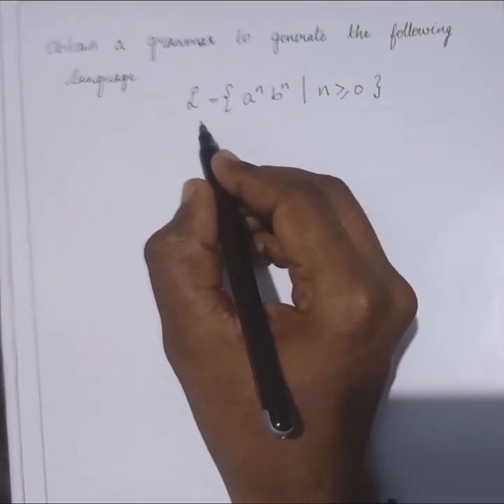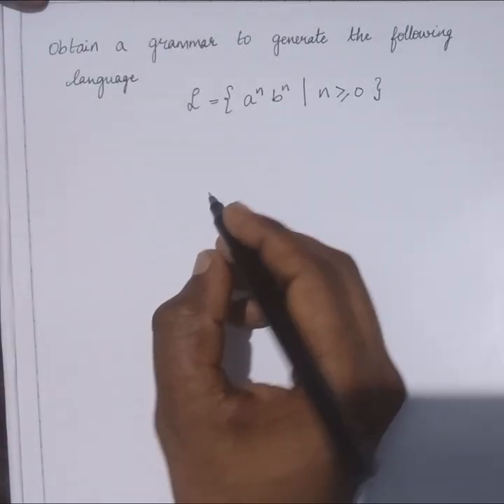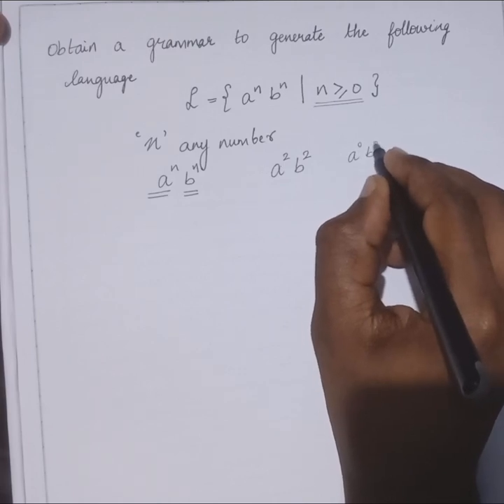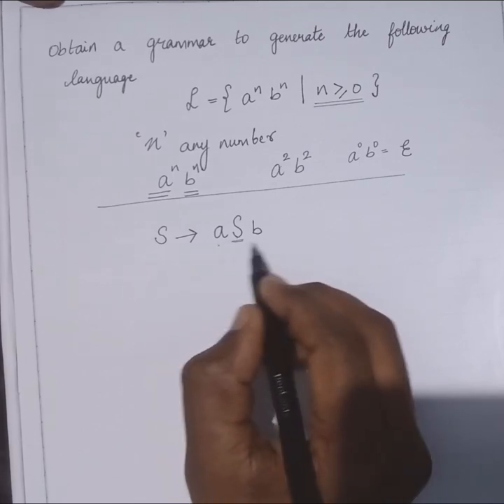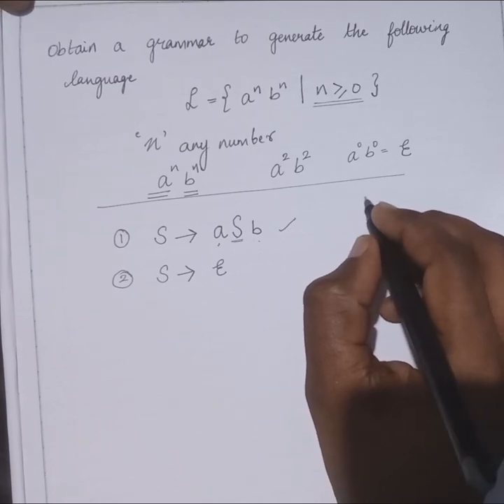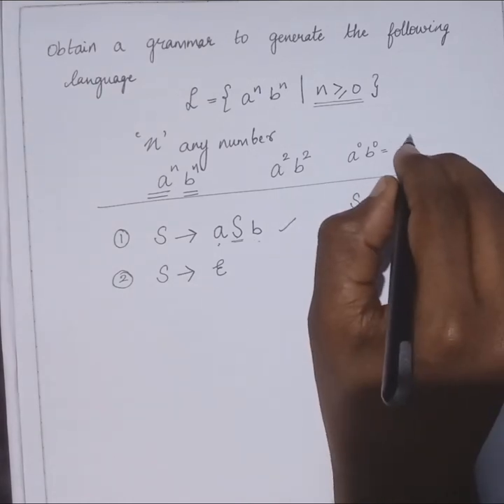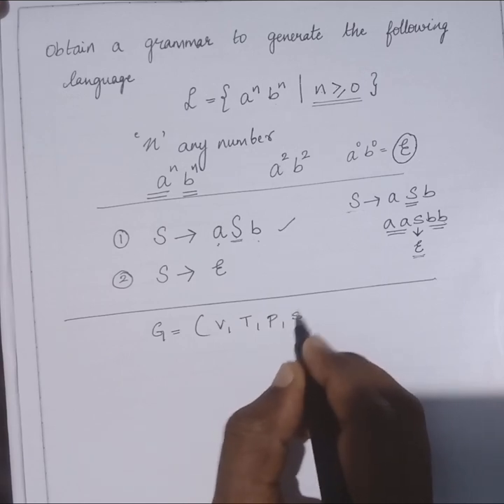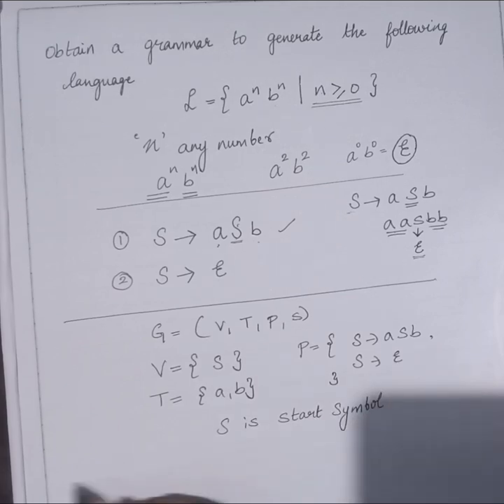Obtain a grammar to generate the following language L ={ a^n b^n }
Context Free Grammar (CFG) based problems. To obtain a grammar.